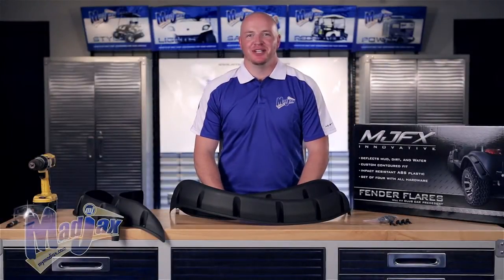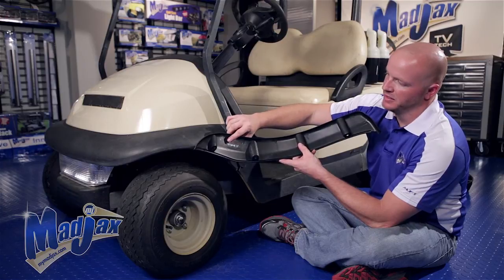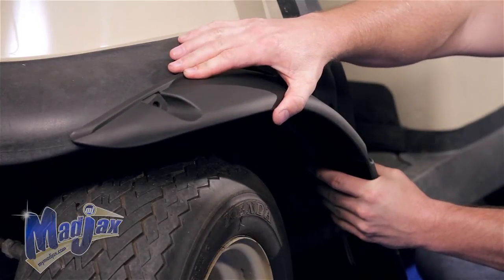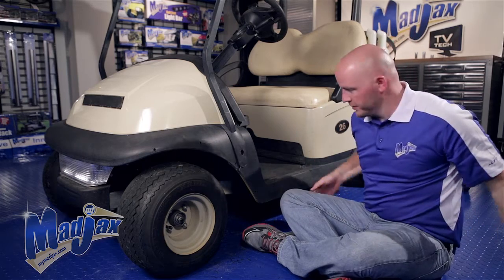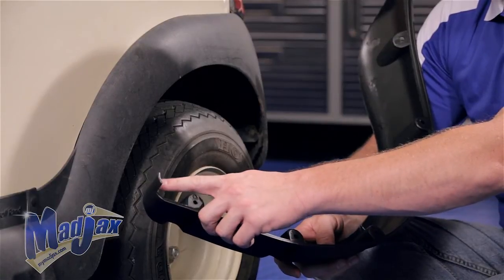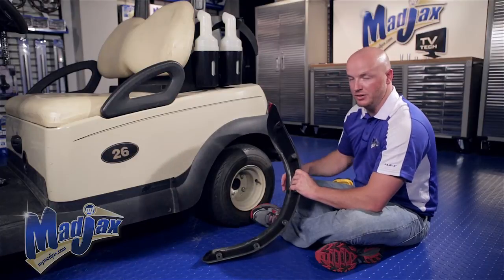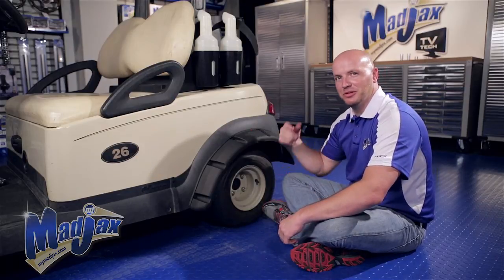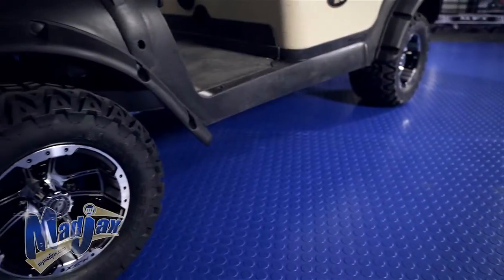Fender Flares for Club Car® Precedent® | How to Install Video | Madjax® Golf Cart Accessories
How to install Madjax® Fender Flares on a Club Car® Precedent® golf cart